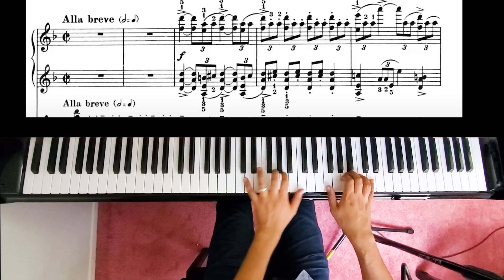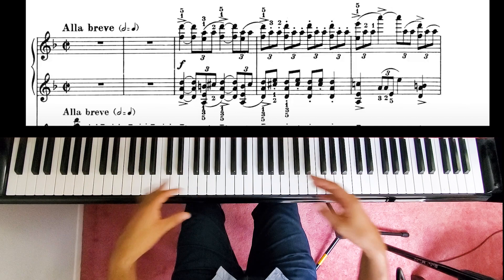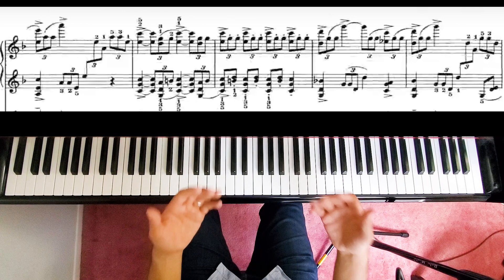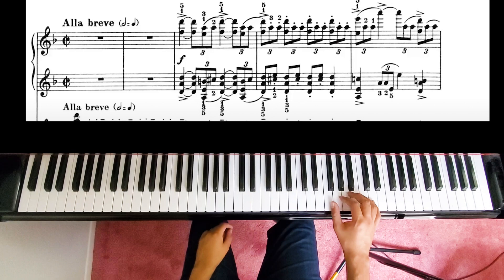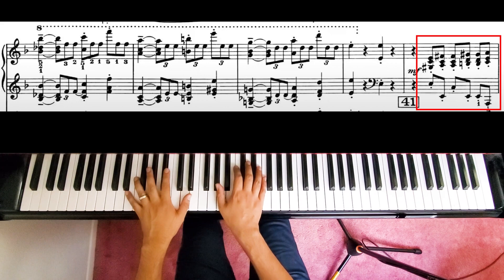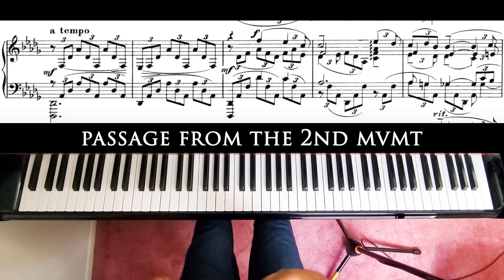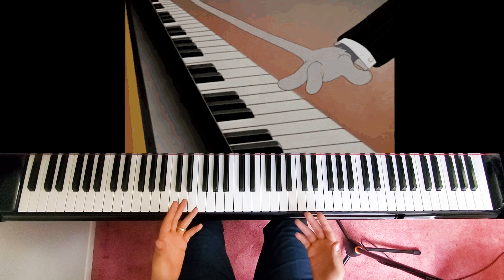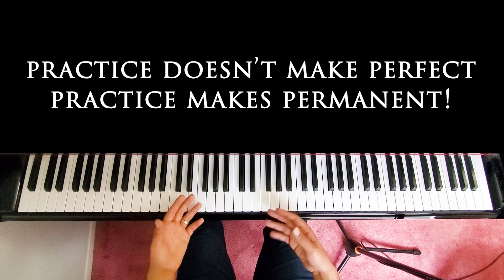Don't Waste Time Practicing! | Vlog #29 | Josh.V.Music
Here are some tips on technical approaches to piano practice! Also I moved to a new place and am now ready to start making videos again! And don't worry, the pink carpet will be replaced. 😅